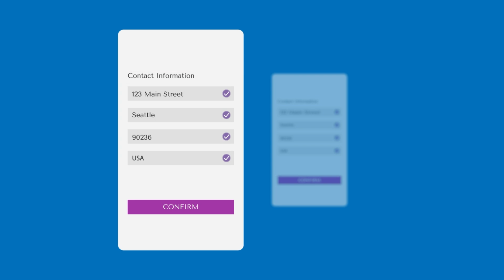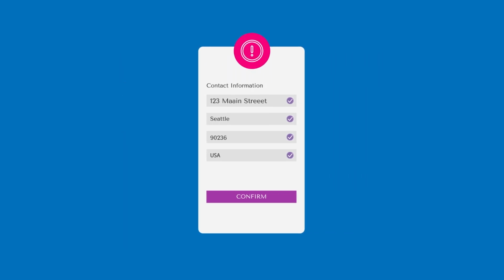Address Manipulation | Detect Malicious Address Alterations with our Chained Model Approach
Trained on hundreds of predictive address manipulation features, Signifyd’s models can distinguish between malicious address alterations and innocent typos with precision.  Confidently ship products to honest shoppers, while ensuring fraudsters walk away empty-handed.